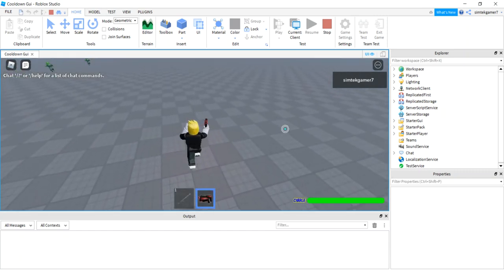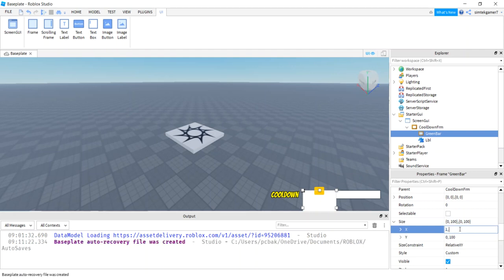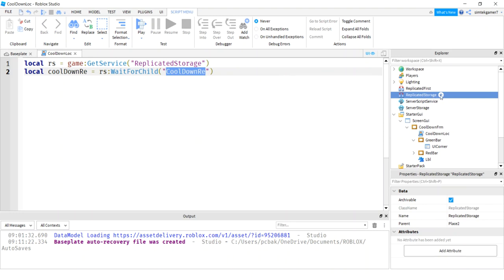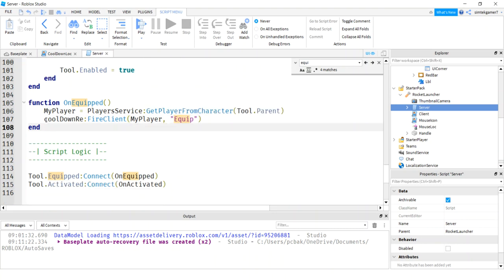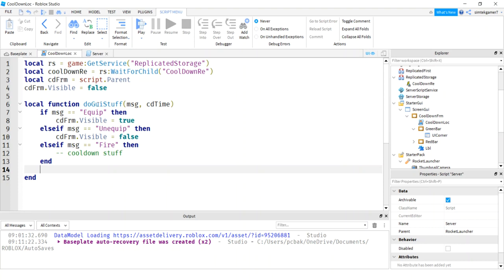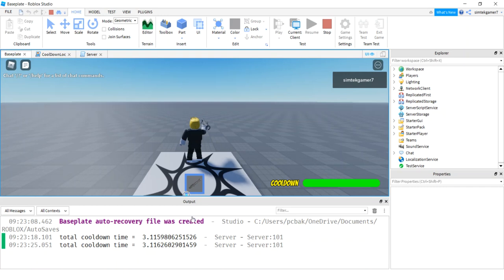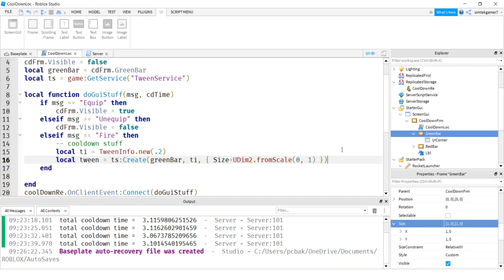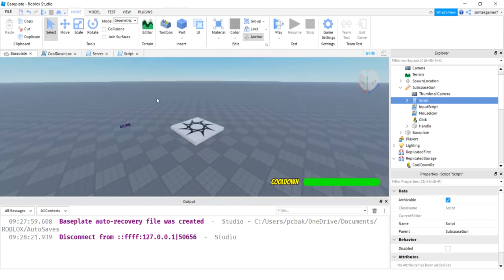How To Make A Cooldown Bar For Weapons In Your Roblox Game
In this Roblox development video I create a cooldown bar and add it to my player's UI so they know when they can fire again.